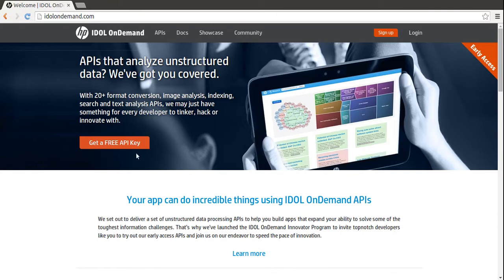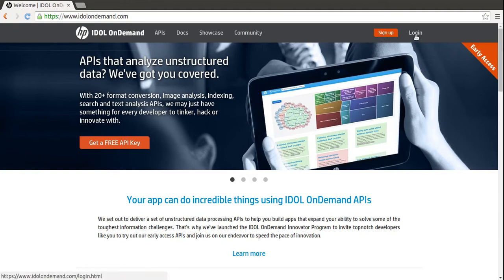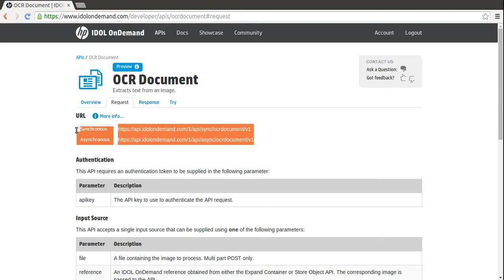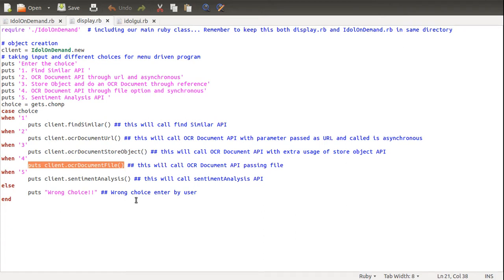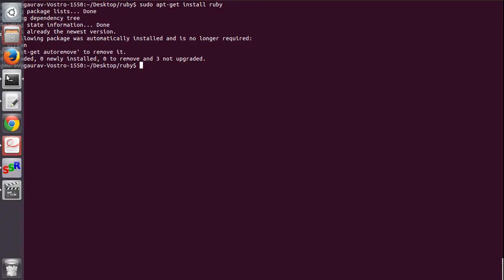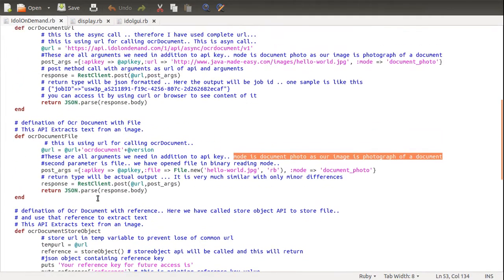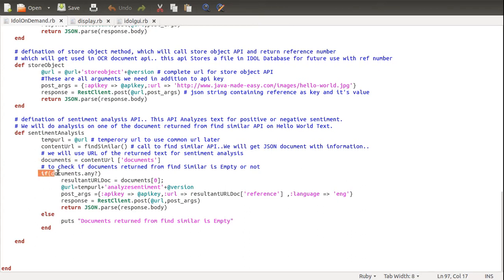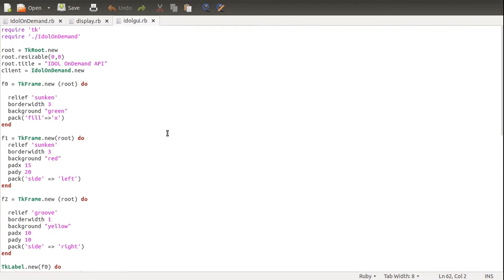Ruby Idol on Demand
This is a tutorial of basic Idol OnDemand API in Ruby